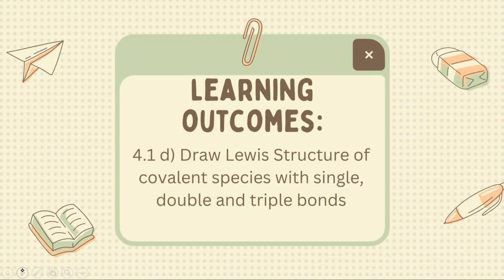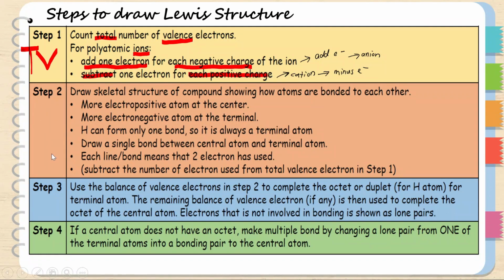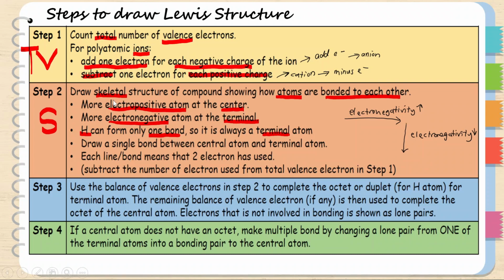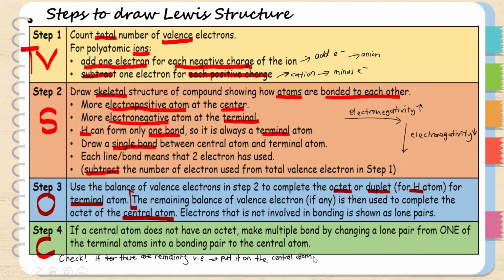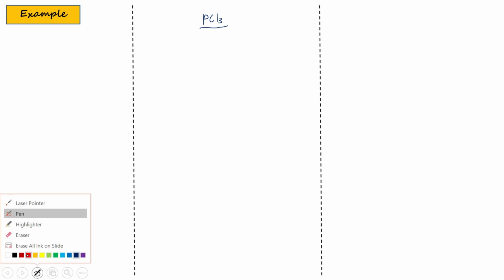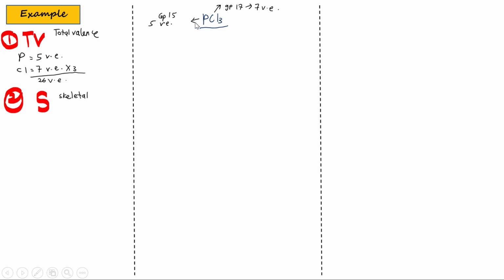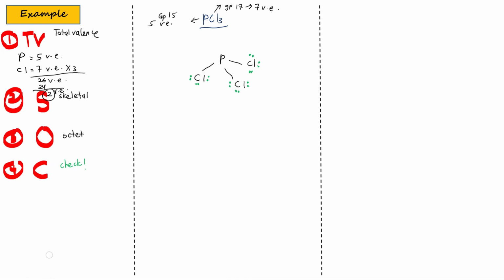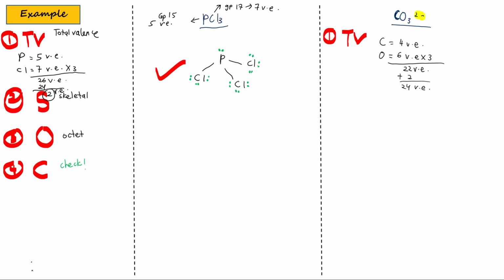STEPS TO DRAW LEWIS STRUCTURE